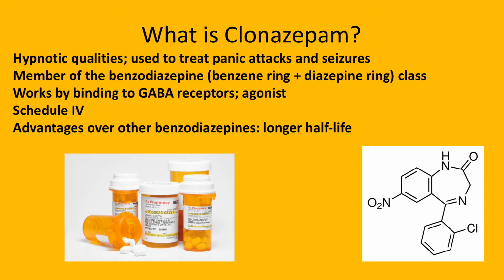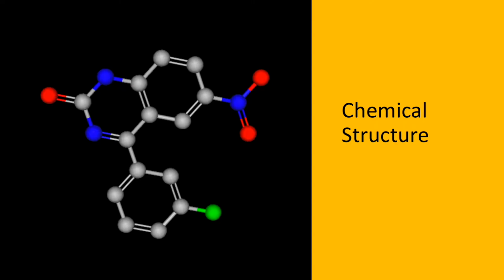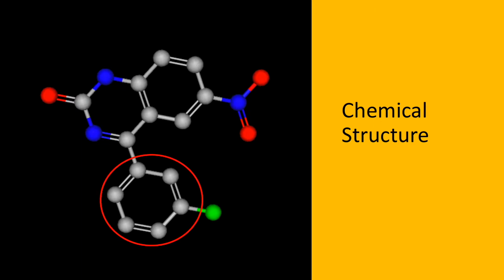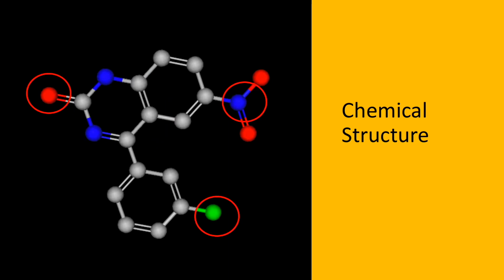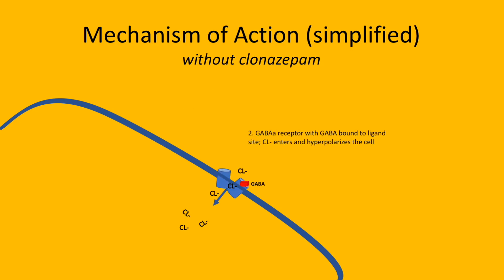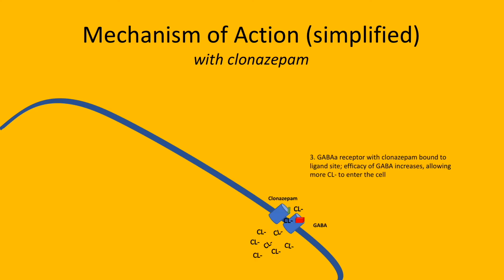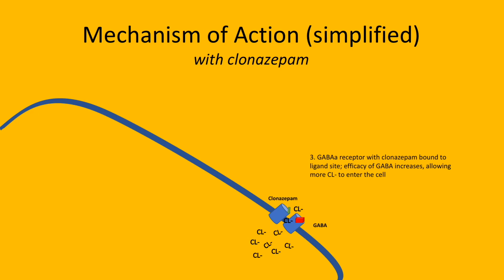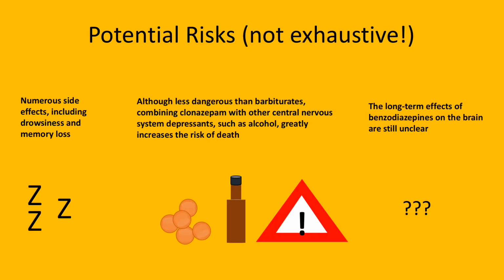CH 221 - Clonazepam Overview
This video was made for my CH 221 class.

Programs used: Final Cut pro, Marvin Sketch, Microsoft Powerpoint